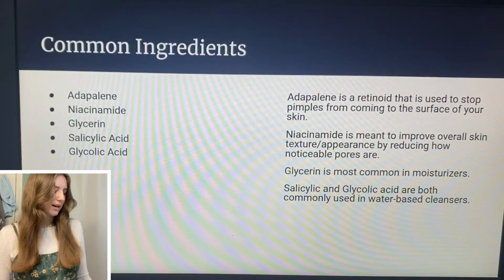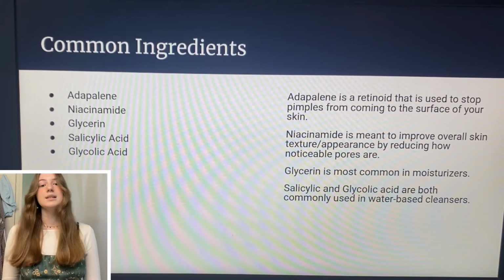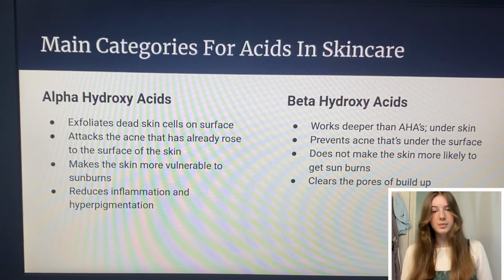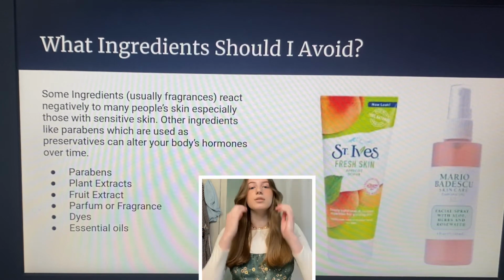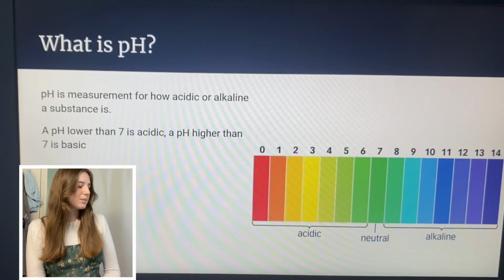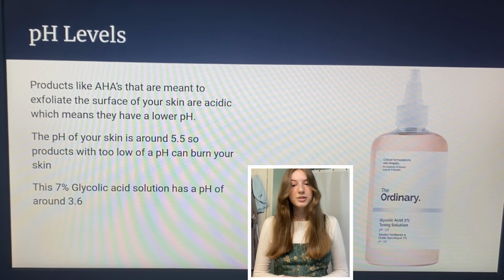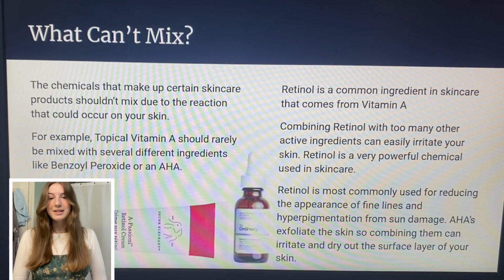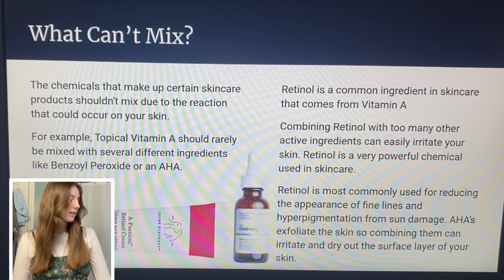Chemistry of Skincare